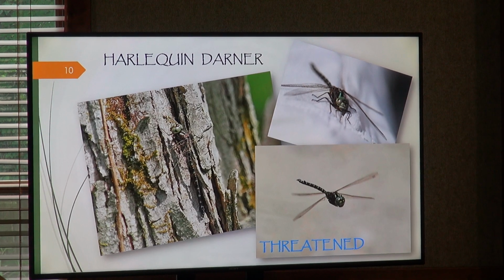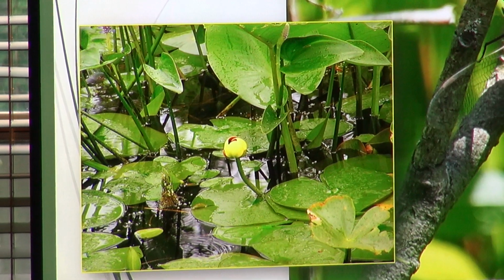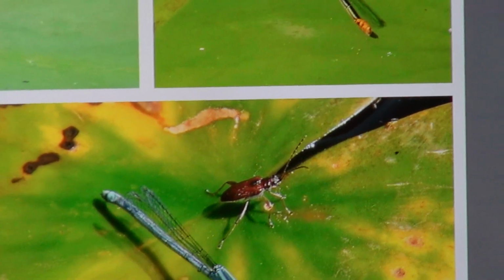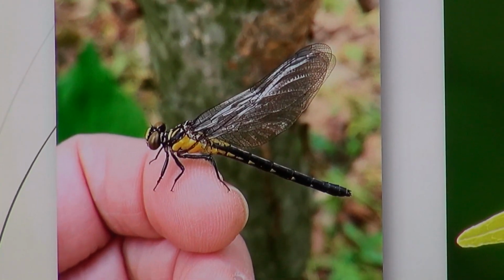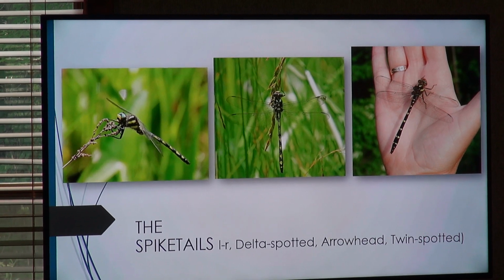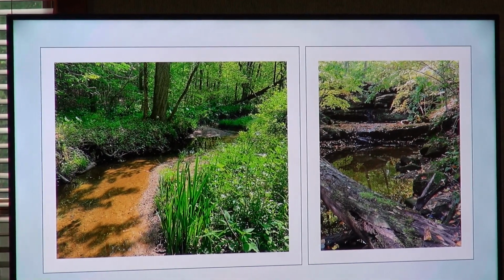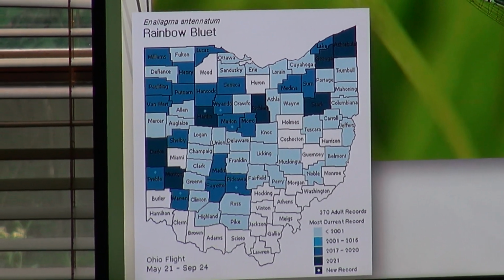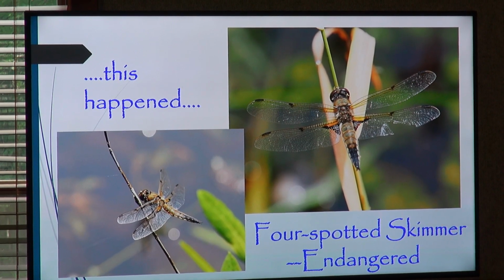GPD Board Meeting June 20, 2023 (Part 5 of 7)